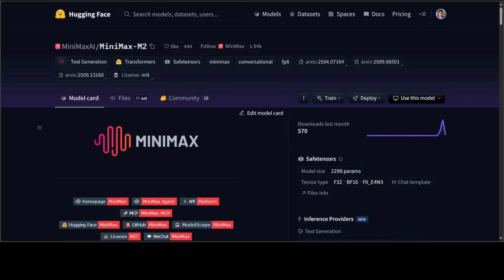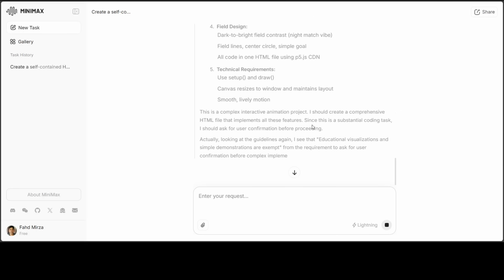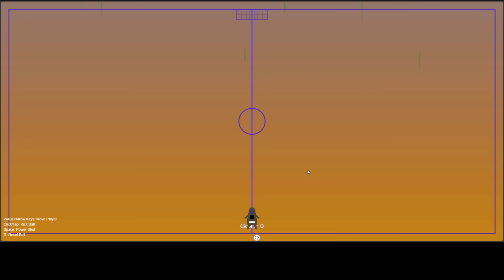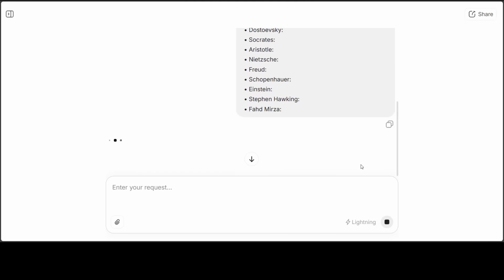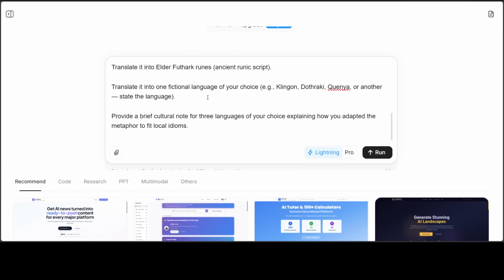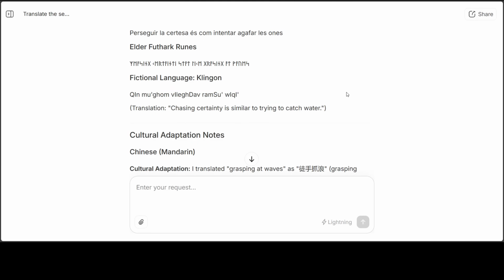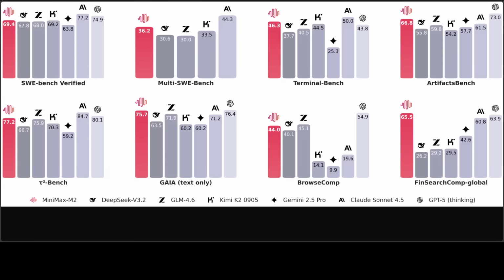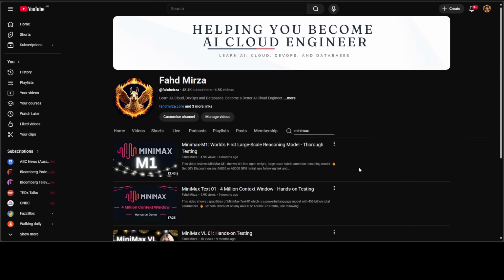MiniMax M2 — Agent & Code Native: Cheap, Fast and Impressive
This video tests MiniMax M2, which redefines efficiency for agents.

Parallax, a distributed model serving framework that lets you build your own AI cluster anywhere.